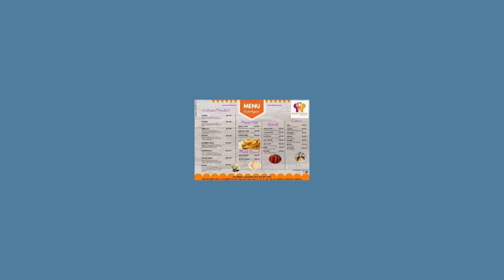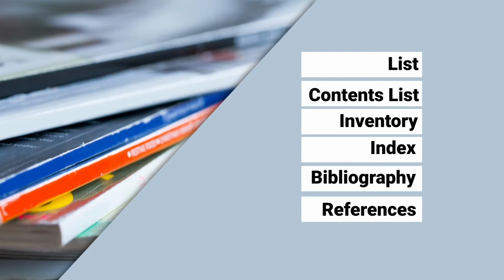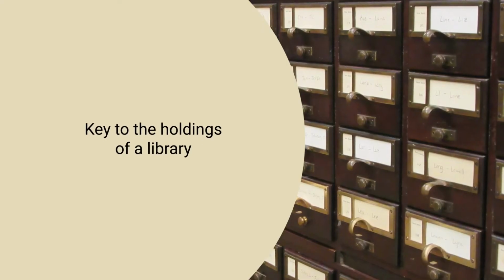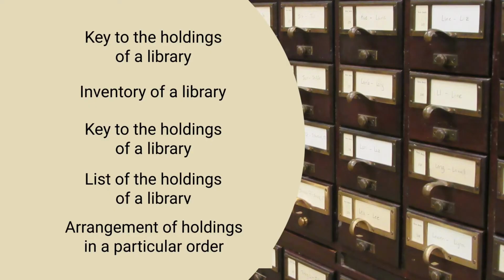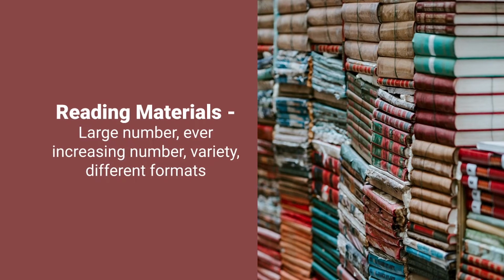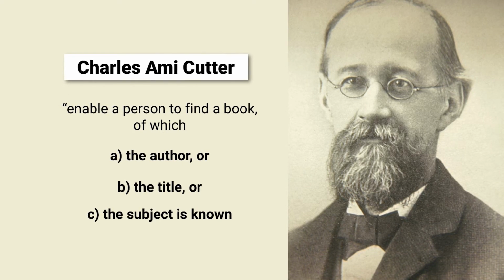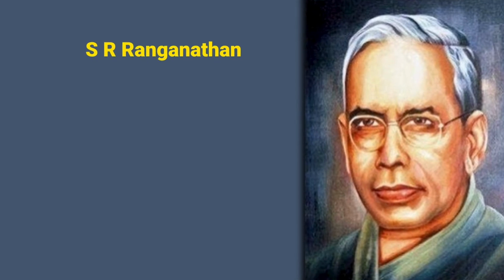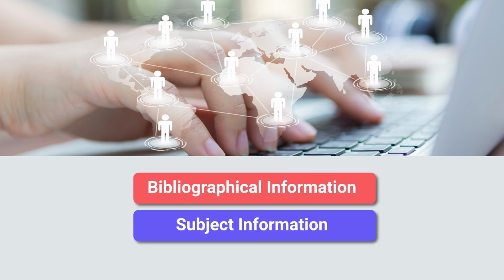Library Catalogue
Subject:Library Science
Course:Organizing and Managing Information